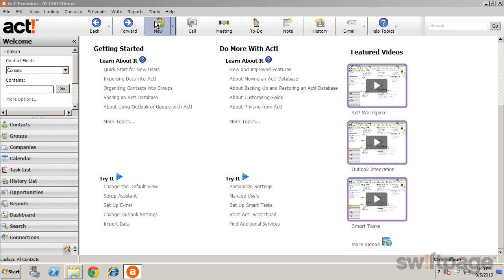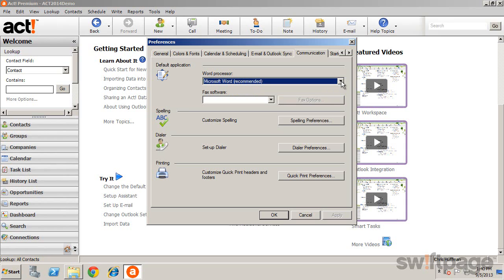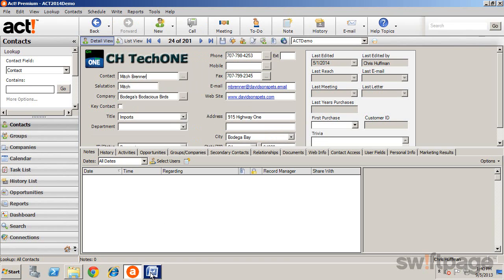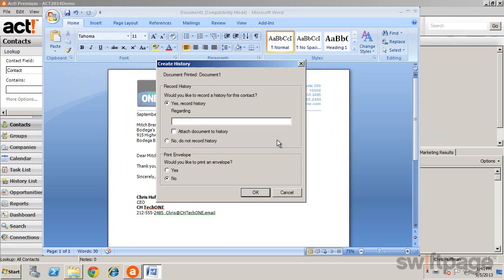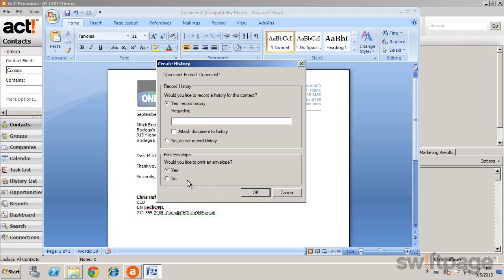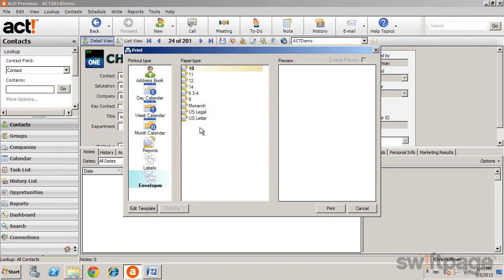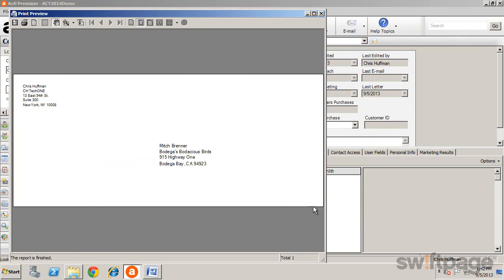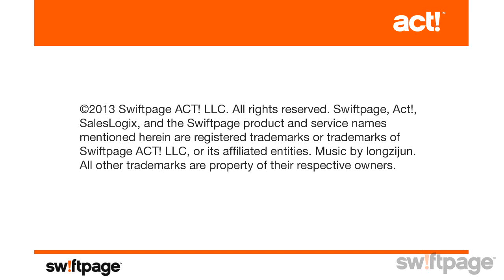Feature Tour: Writing a Letter (Act! Tutorial)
In this tutorial, you'll learn how to create letters and print envelopes in Act!.

If you have a product question about Act!, please visit our online community to interact with other Act! users, partners and Swiftpage employees.